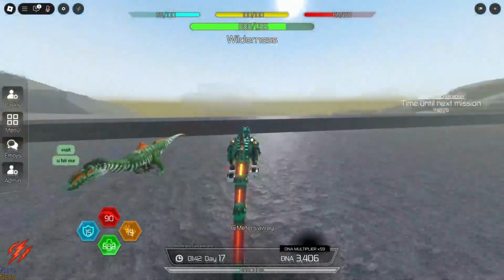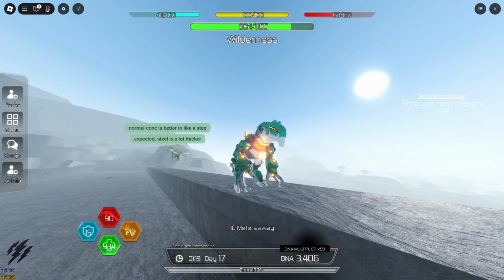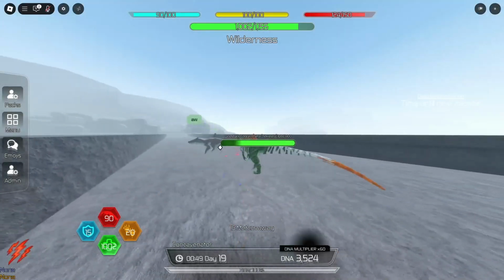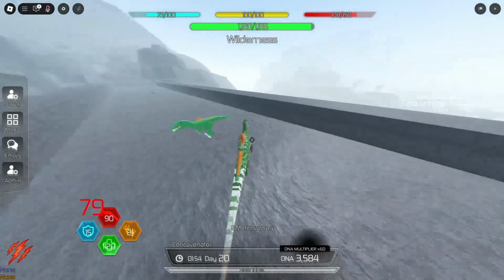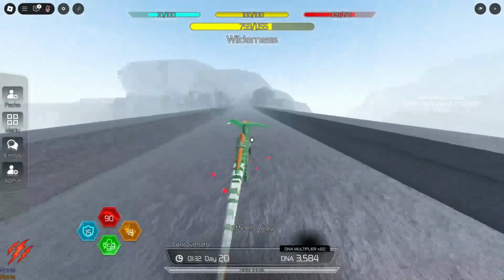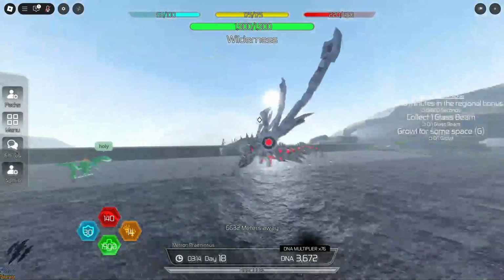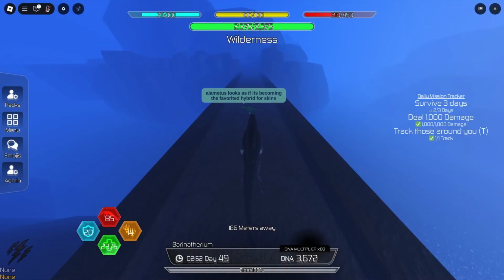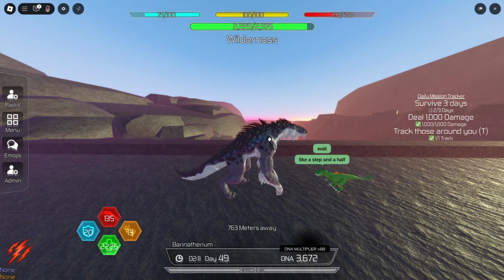Dinosaur Simulator - How Broken is Steelforged Concavenator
In this video J goes over the brand new SteelForged Concavenator and its recolors to get to the bottom of how good it is in pvp, thanks to @MayhemMeltdown for helping out with the video